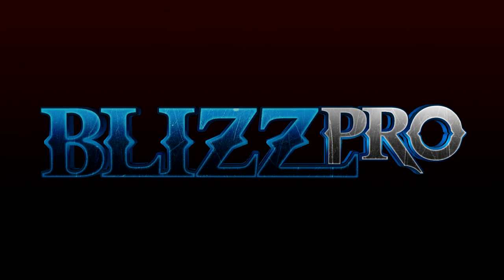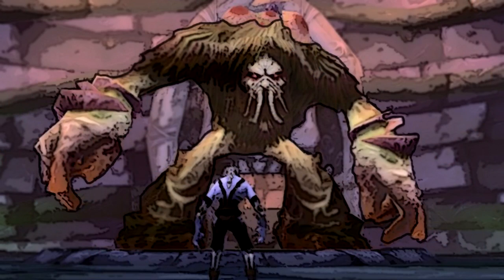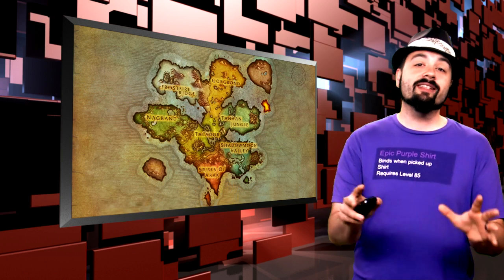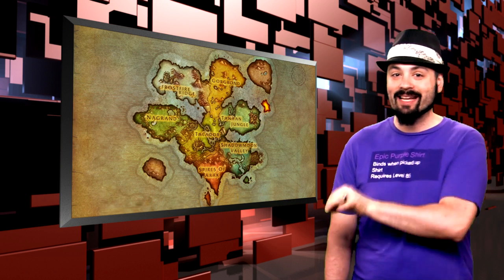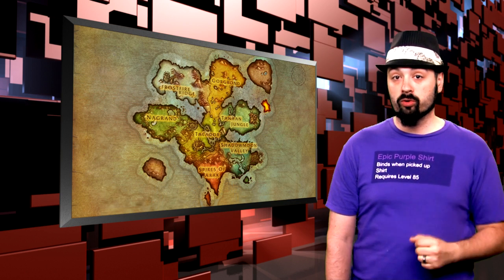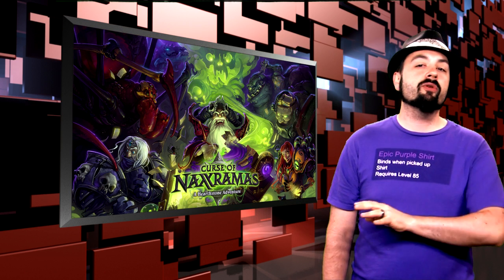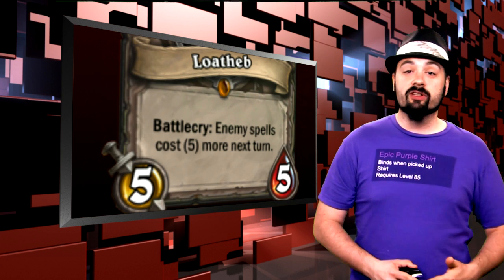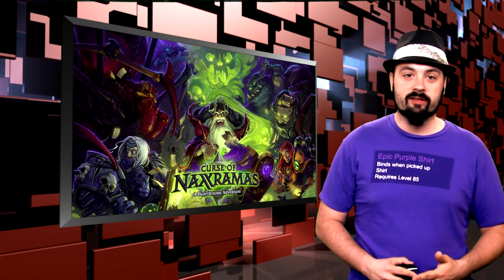Curse of Naxxramas is HERE (almost)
Gaze of the Black Prince Buff is back